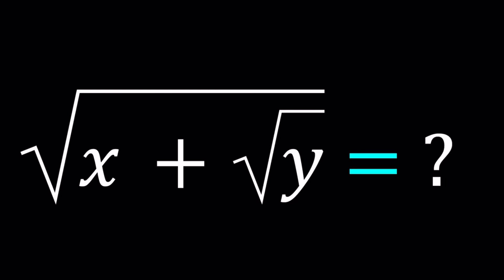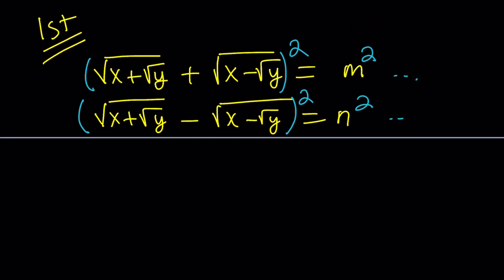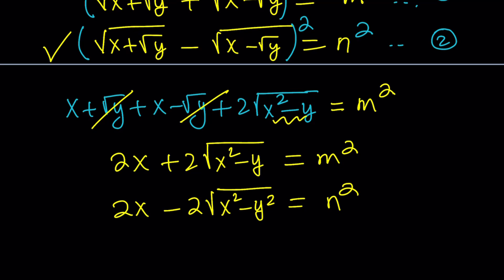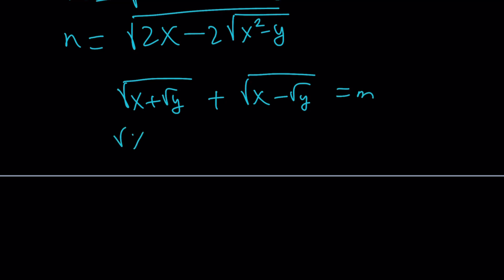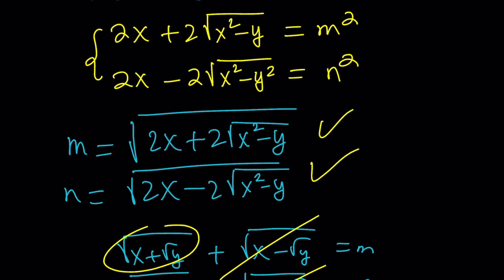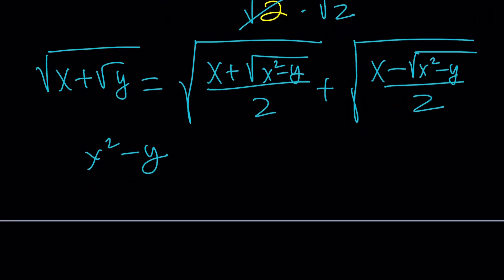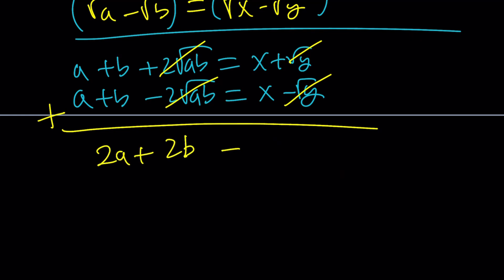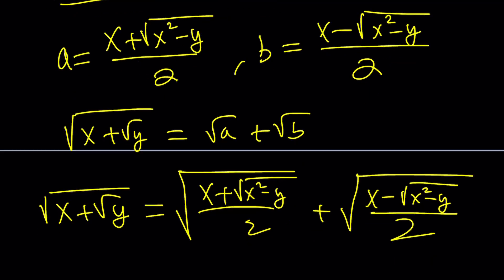You Need To Know This! | Inspired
⭐ This problem was inspired by @NadiehFan and other viewers!